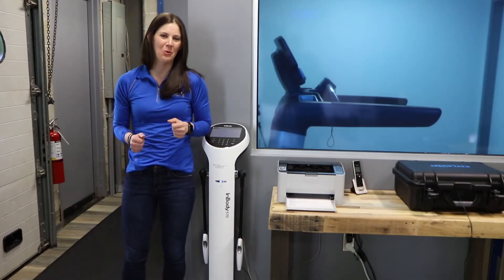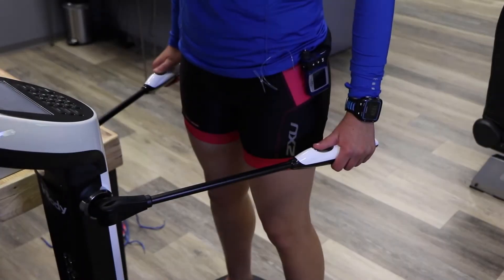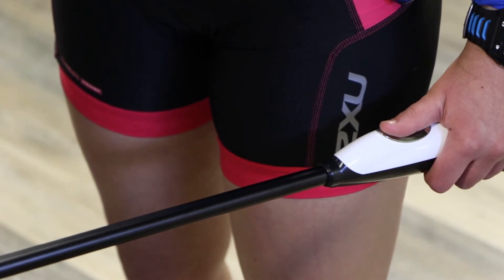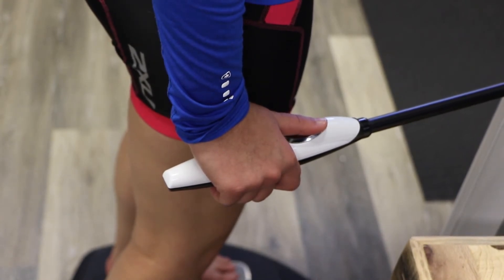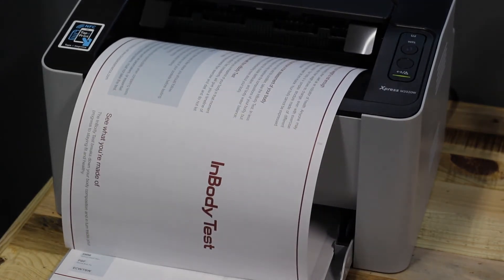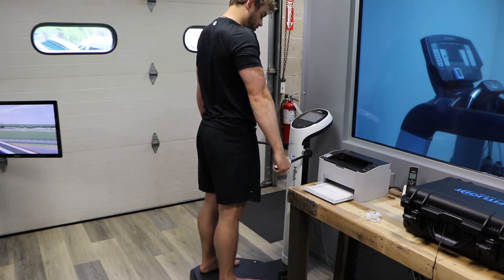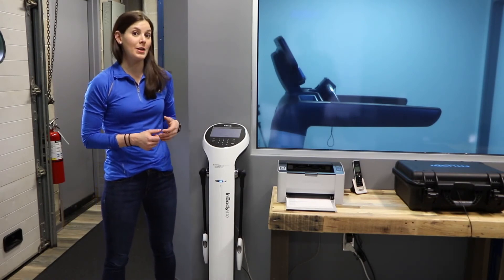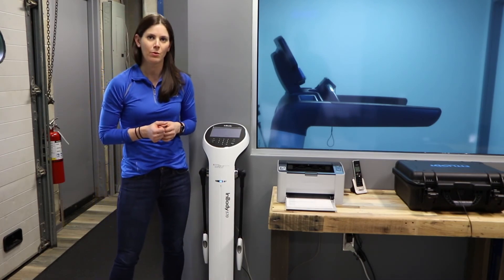Four3 Performance Lab - InBody testing